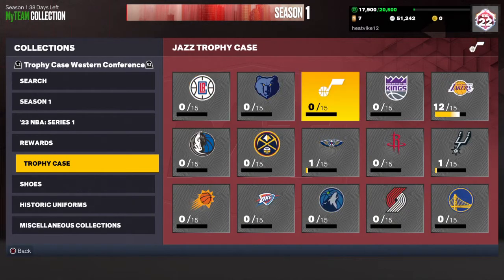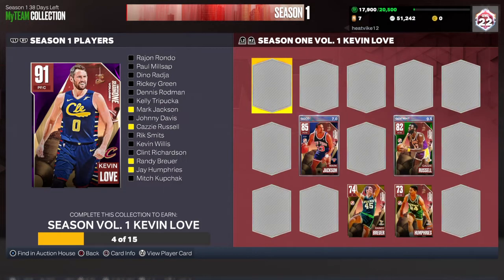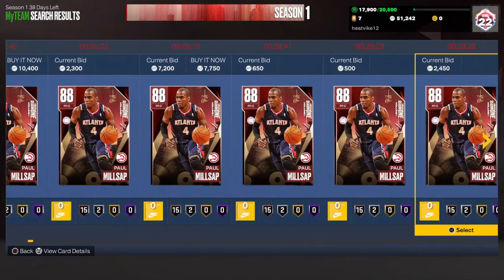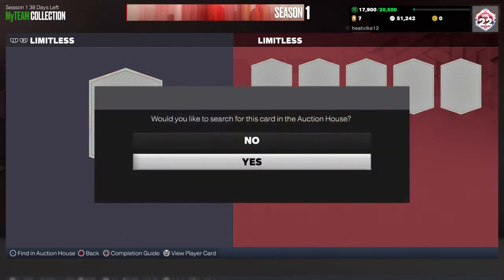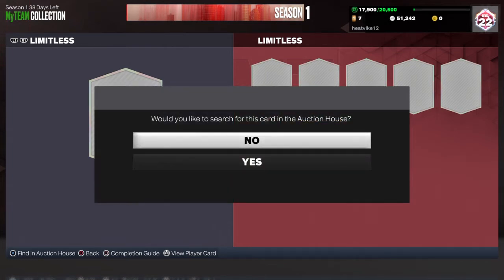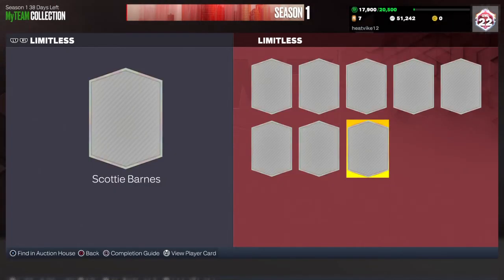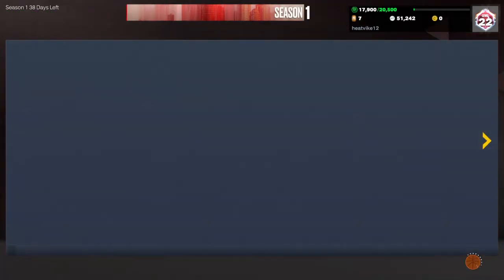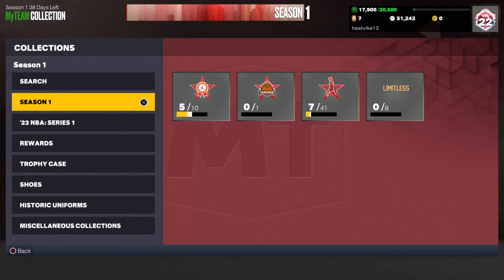What To Hold What To Sell and How To Make MT (NBA 2k23 Myteam)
In this video I went over what you should keep for now and what you should sell in the auction house in NBA 2k23 Myteam